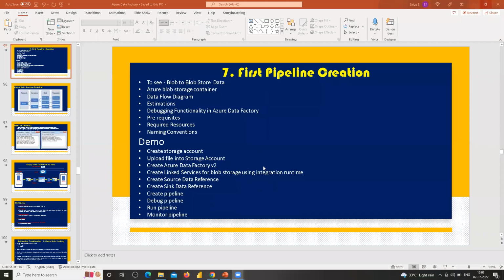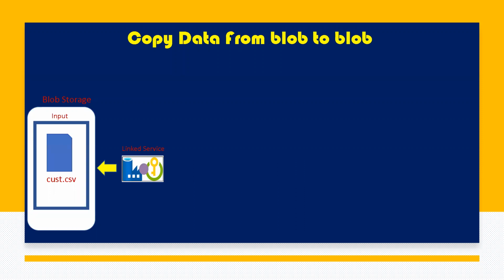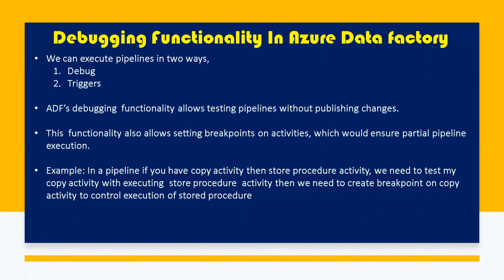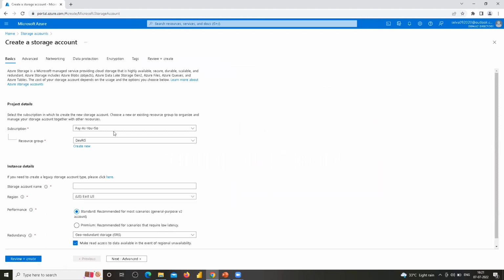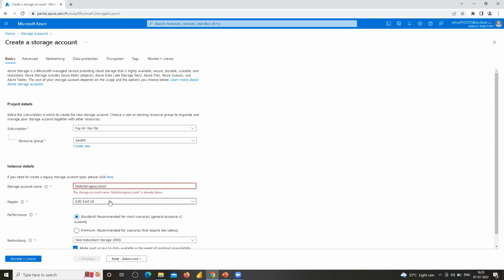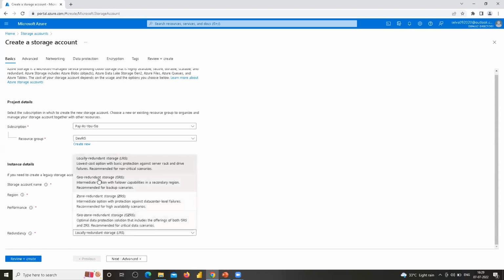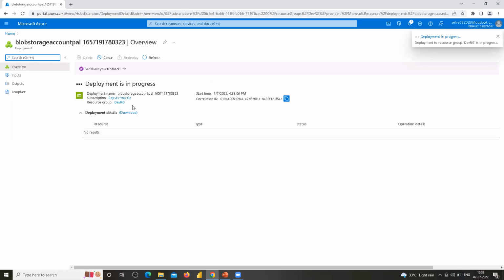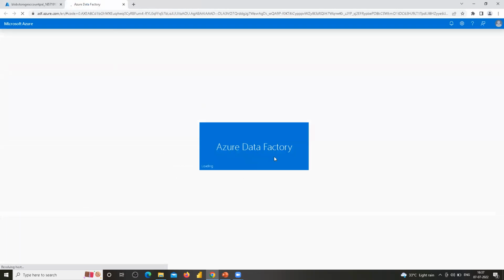54. Copy One CSV file from container to container in blob storage - 1